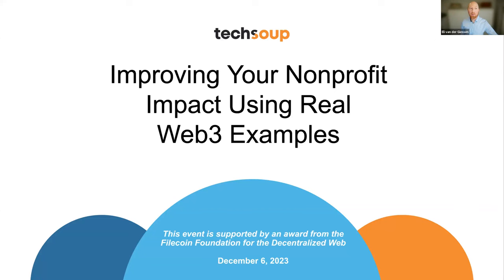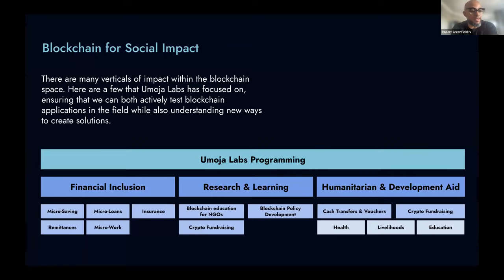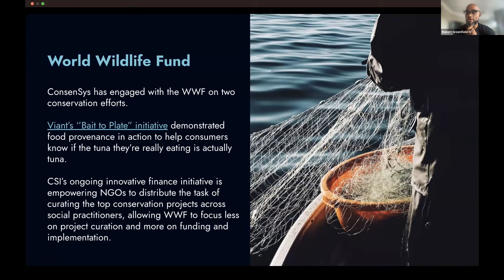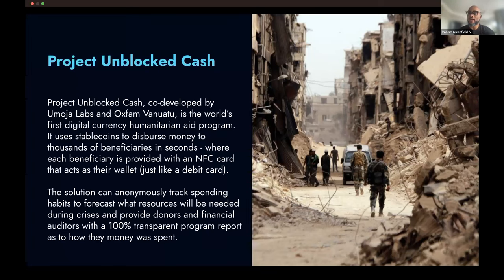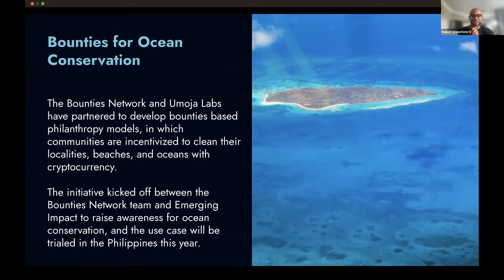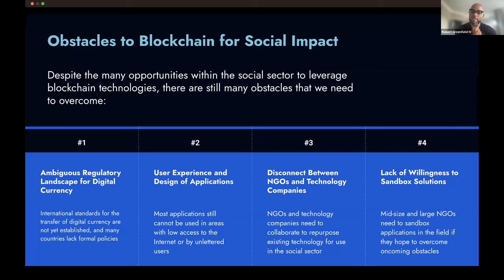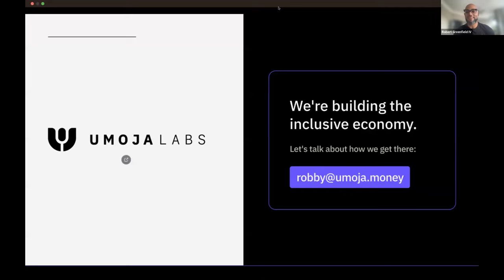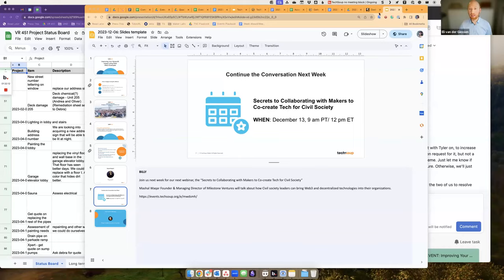Improving Your Nonprofit Impact Using Real Web3 Examples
In this enlightening webinar, Robert Greenfield, CEO of Umoja Labs and a blockchain expert, discusses the practical applications of Web3 and decentralized technologies in the nonprofit sector. Greenfield shares real-world examples of how charities and civil organizations can leverage these emerging technologies in tangible ways. From managing transparency in grant management to digitizing national currencies, he explores a wide range of use cases. Furthermore, he highlights the key obstacles and regulatory challenges in the context of developing nations. An essential watch for those keen on understanding how advancements in blockchain technology can help scale impact and modernize methods in the world of charitable work.

Recorded from a live webinar by TechSoup’s Accelerating Makers team - for more like this and to join upcoming live events

CHAPTERS
00:00 Introduction and Guest Introduction
01:56 Robert Greenfield's Introduction and Background
03:58 Overview of Blockchain for Social Impact
07:26 Real Life Use Cases of Blockchain
07:38 Discussion on Blockchain and Web3
09:47 Detailed Explanation of Use Cases
28:40 Impact Opportunities and Obstacles
42:28 Q&A Session

CONTINUE LEARNING & BUILDING - Accelerating Makers is helping technology builders and nonprofits co-create purpose-built tools for public good

This event is supported by an award from the Filecoin Foundation for the Decentralized Web: @filecoinfoundationforthede7472

Hosted by TechSoup on December 6, 2023.